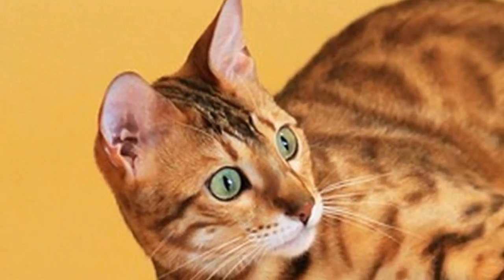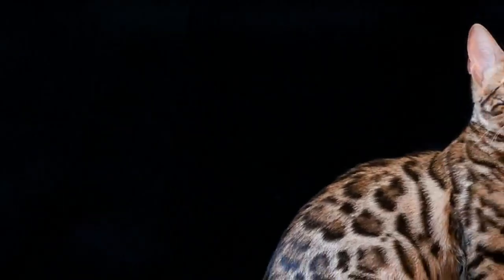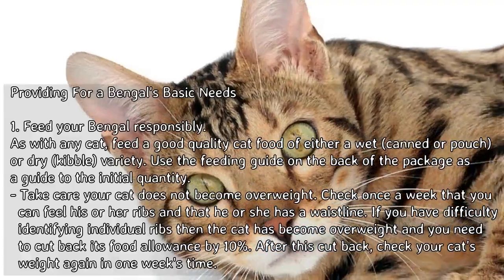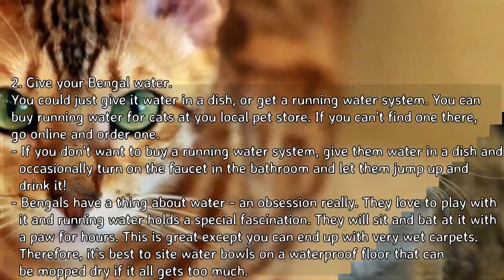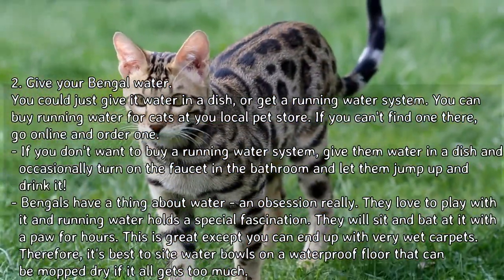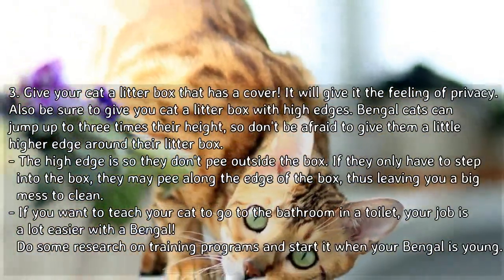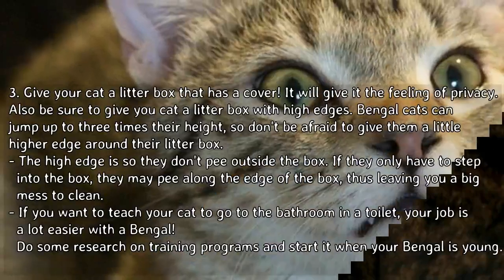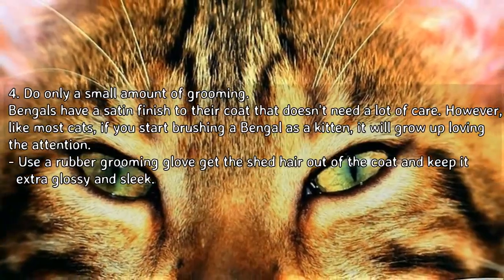How to Take Care of a Bengal Cat - Providing For a Bengal's Basic Needs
Bengal cats are an exotic breed created as a hybrid between an Asian Leopard Cat and a domestic feline. The Bengal cat is renowned for its gorgeous coat markings, which come from their Asian leopard ancestors. However an exotic coat isn't the only outstanding thing about these cats who tend to be huge characters with eccentric traits such an obsession with water and climbing.